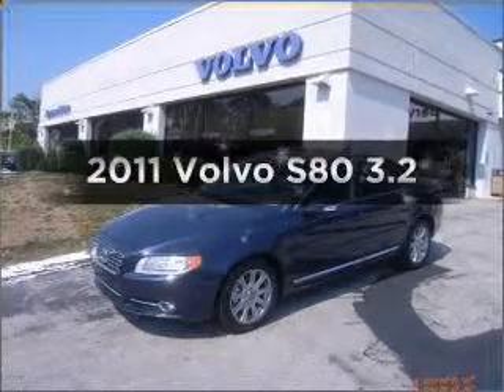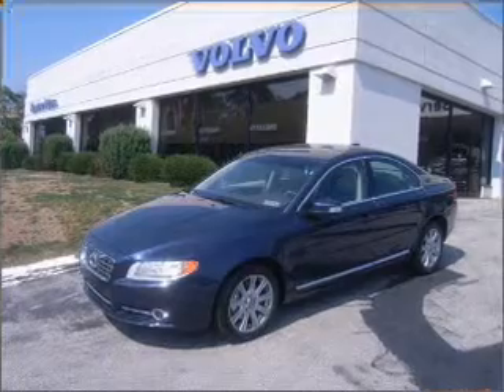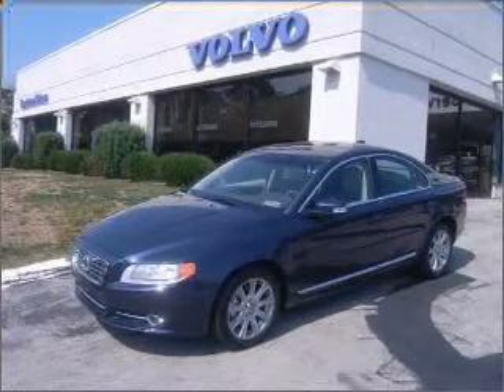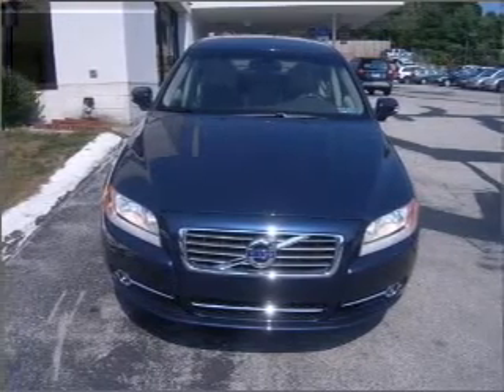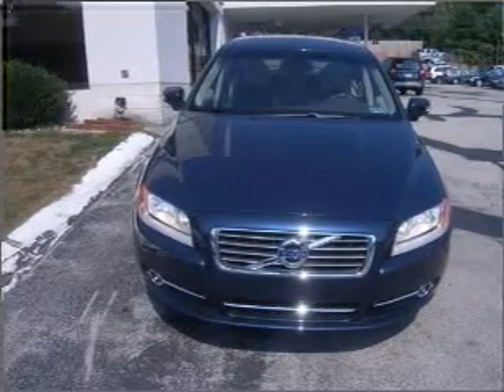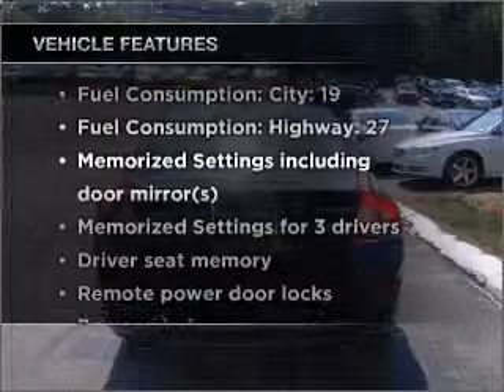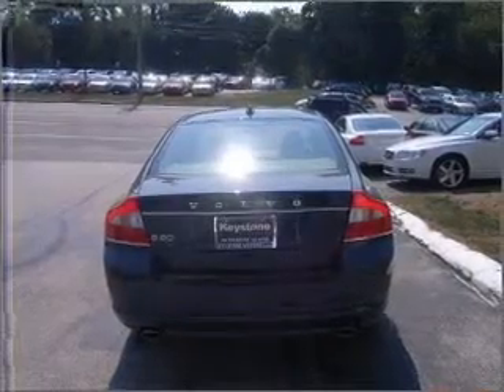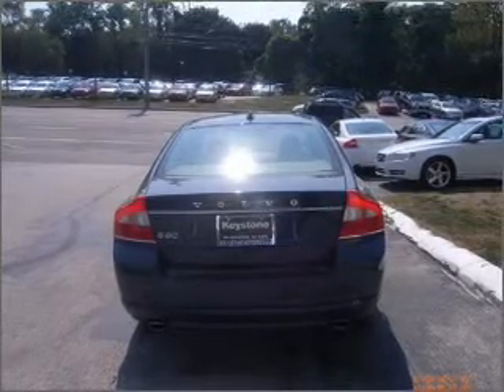2011 Volvo S80 - Berwyn PA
Year: 2011
Make: Volvo
Model: S80
Trim: 3.2
Engine: 3.2 liter inline 6 cylinder 24 valve
Transmission: 6-Speed Automatic
Color: Caspian Blue
Mileage: 5
Address:
497 E Lancaster Ave